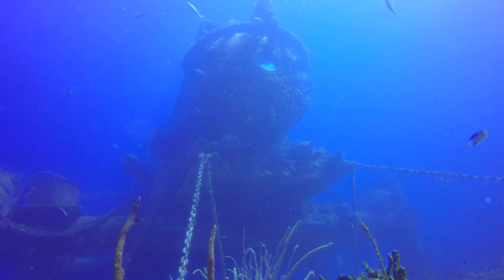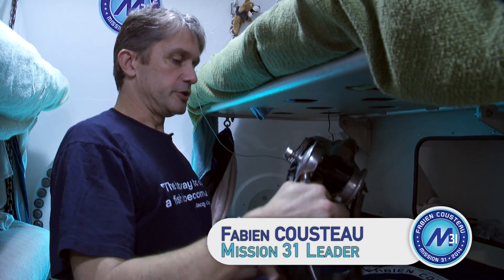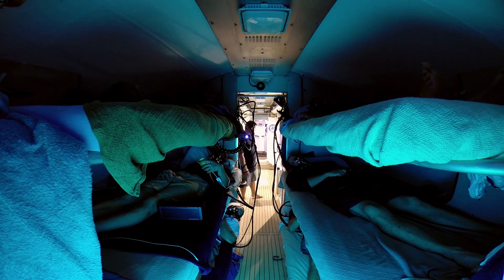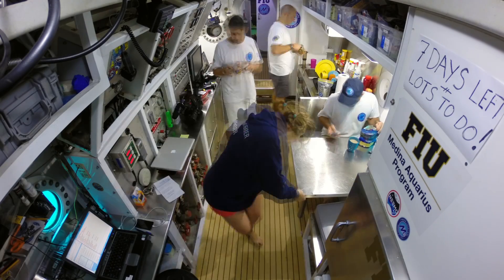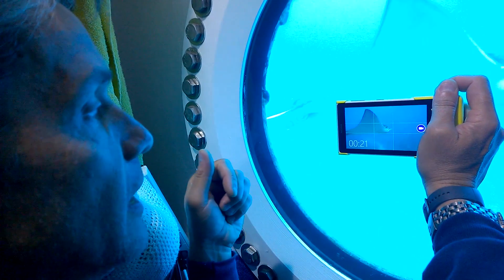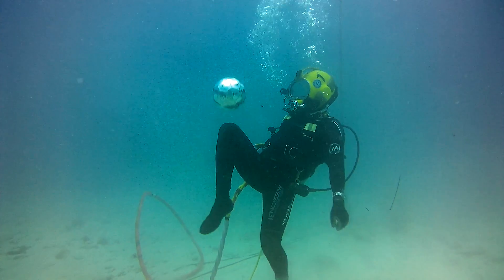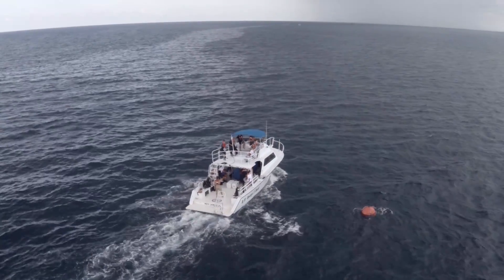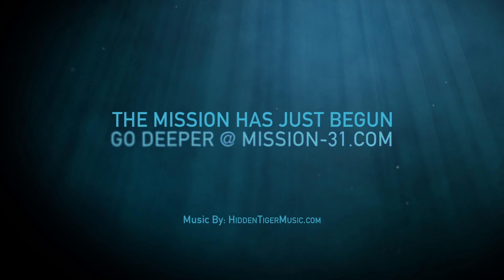COUSTEAU SPLASHES UP! MISSION 31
Fabien Cousteau and his fellow Aquanauts come back to the surface after completing a 16 hour decompression and a record-breaking 31 days living under the sea.  An historic mission comes to an end.

CREDITS:

Executive Producer- Fabien Cousteau
Producer - Marc Ostrick
Editor - Marc Ostrick, Toby Wallwork
Camera- Brian Hall,Marc Ostrick, Matt Ferraro, Brian Hall, Felipe Marrou
Graphics, Audio Mix, and Color Correction- Toby Wallwork
Production Coordinator- Saul Rosser

ABOUT MISSION 31:

Fabien Cousteau's Mission 31 will break new ground in ocean exploration and also coincides with the 50th anniversary of a monumental legacy left by his grandfather Jacques-Yves Cousteau, who is credited with creating the first ocean floor habitats for humans and leading a team of ocean explorers on the first attempt to live and work underwater aboard Conshelf Two. The ambitious 30-day living experiment in the Red Sea succeeded as the first effort in saturation diving, proving that it could be done without suffering any ill effects. Mission 31 will broaden the original Cousteau experiment by one full day, 30 more feet of saturation and will broadcast each moment on multiple channels exposing the world to the adventure, risk and mystique of what lies beneath. This will be the first time a mission of this length has taken place in the Aquarius lab, the only underwater marine habitat and lab in the world, located 9 miles off the coast of Key Largo, Fla., and operated by Florida International University.

The overarching theme for Mission 31 is the human-ocean connection within the lens of exploration and discovery. Three main topics will be highlighted throughout Mission 31: climate change and the related challenges of ocean acidification; ocean pollution with an emphasis on the effects of plastics; and overconsumption of resources with specific focus on the decline of biodiversity.